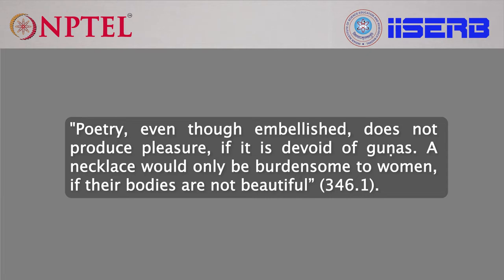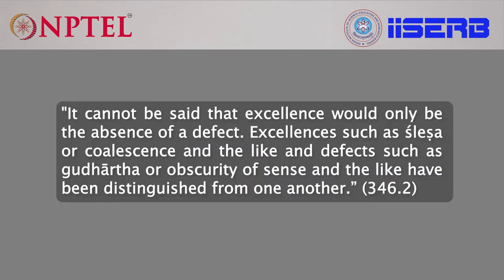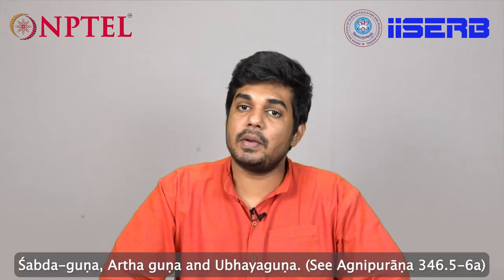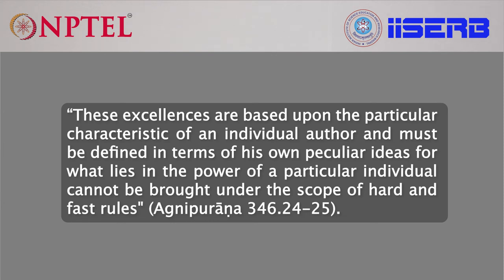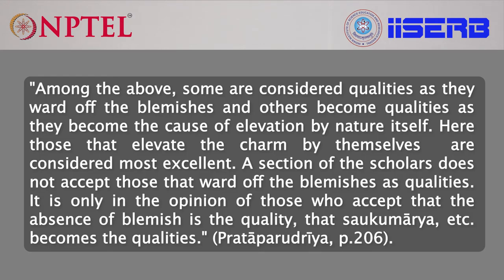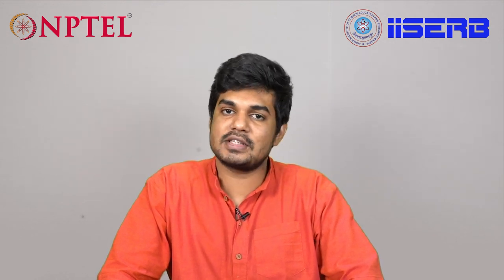Guna or Poetic Merit:Viśveśvara and the author of Agnipurāṇa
In this class, we are going to see the theory of guṇa conceptualized by two literary theoreticians, namely Viśveśvara and the author of Agnipurāṇa. First, let us see how Viśveśvara conceptualizes guṇa